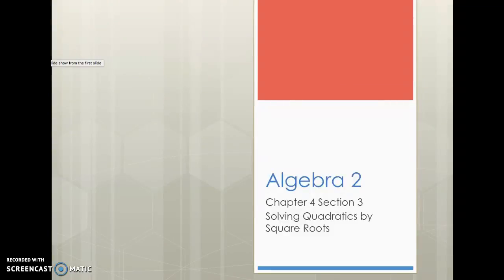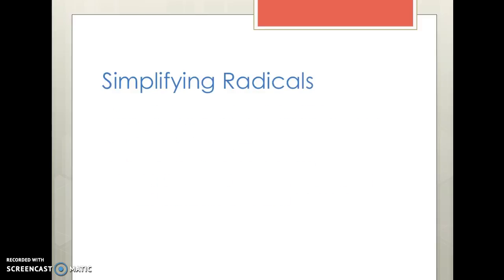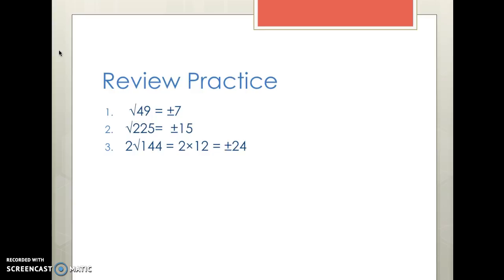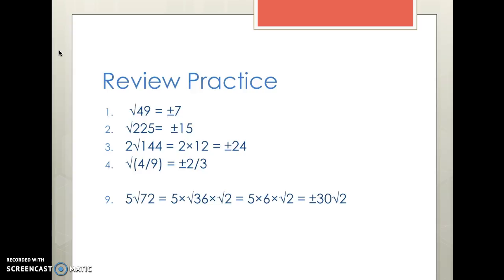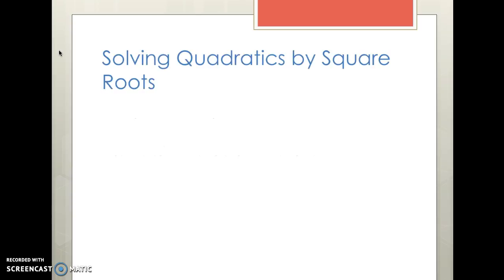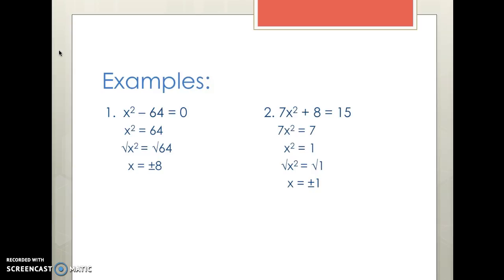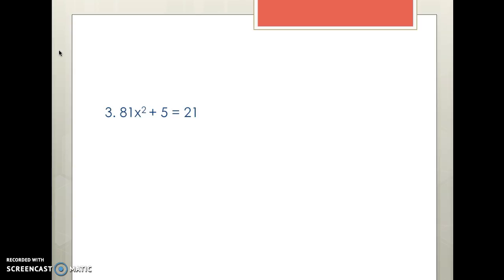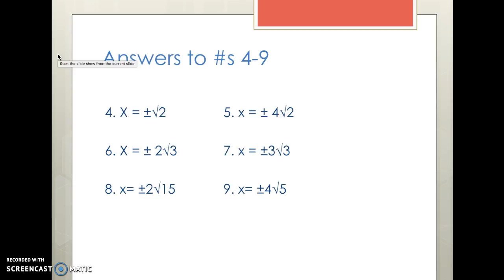Algebra 2 (Chapter4 Solving Quadratics by Square roots